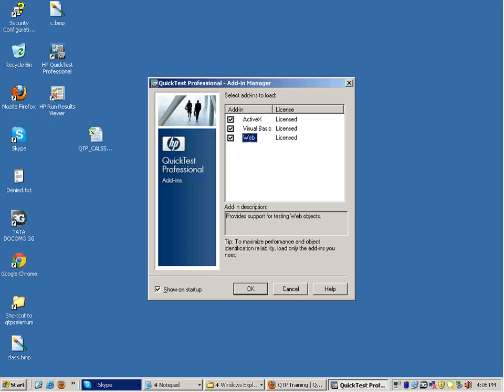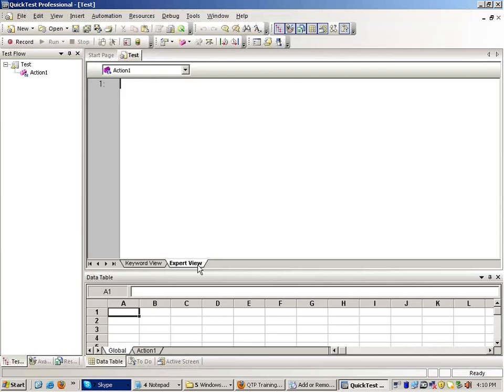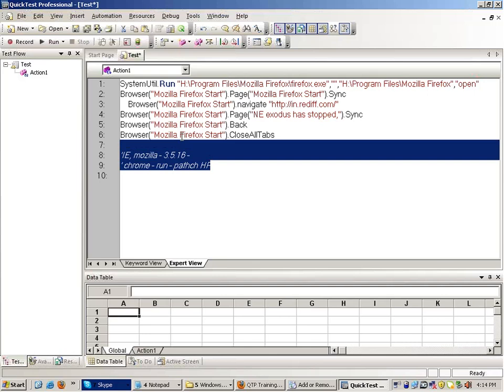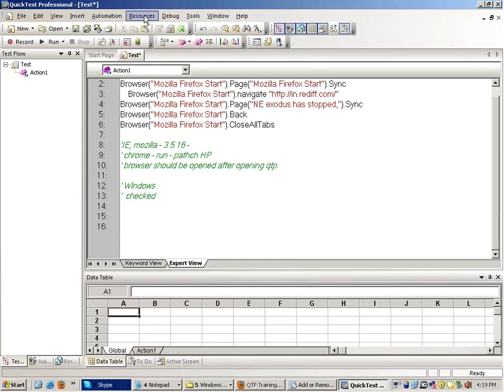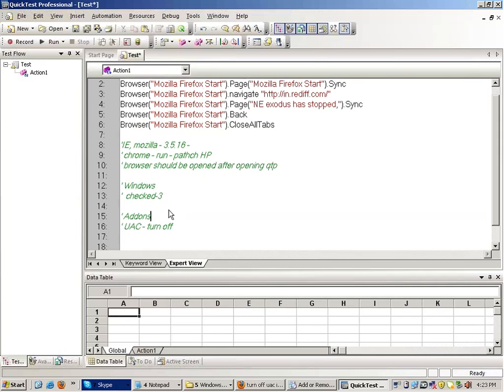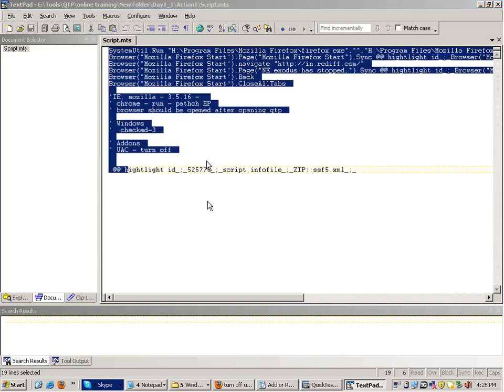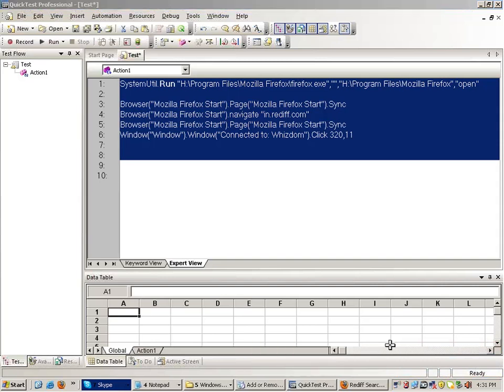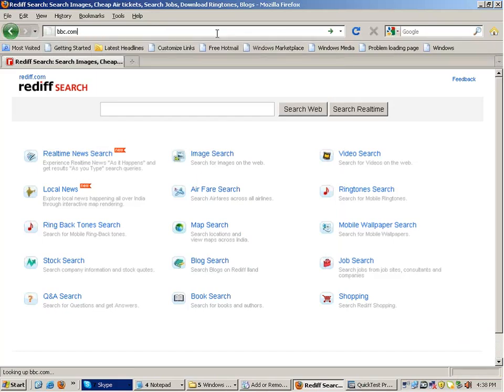QTP Online Training Tutorial Video Day 1-Part 1